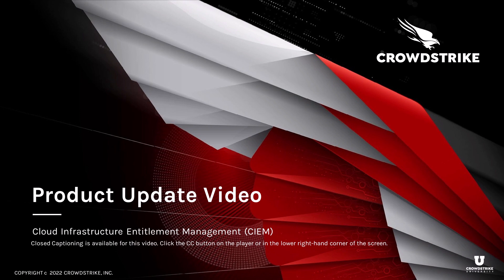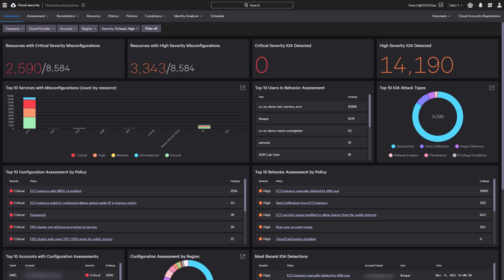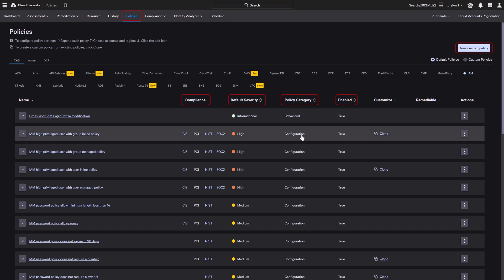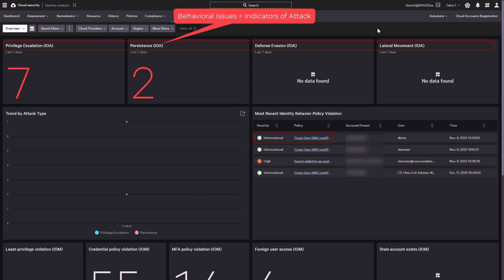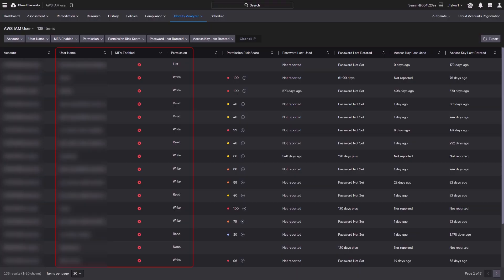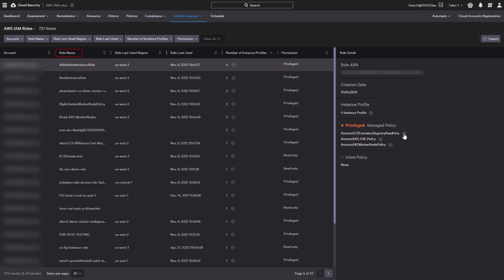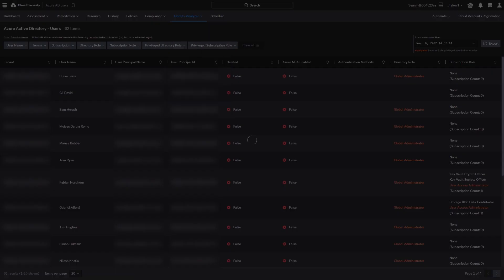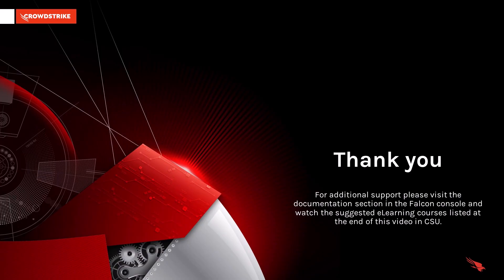CrowdStrike Cloud Infrastructure Entitlement Management (CIEM)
Identity theft and overly permissive accounts are major challenges faced by organizations in public and hybrid cloud environments. Learn how CrowdStrike Cloud Identity and Entitlement Management (CIEM) can increase the security of your cloud infrastructure while simplifying management across clouds.